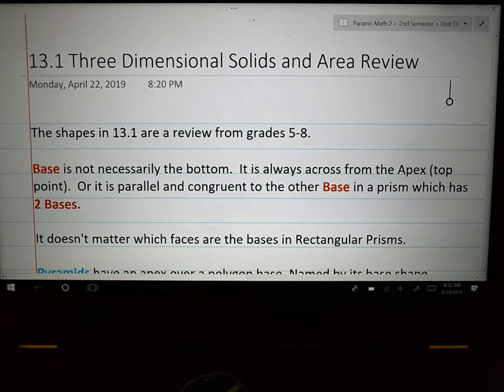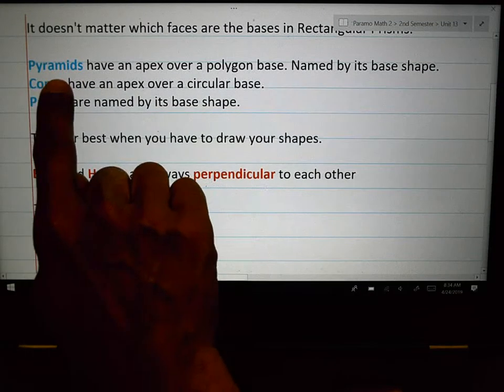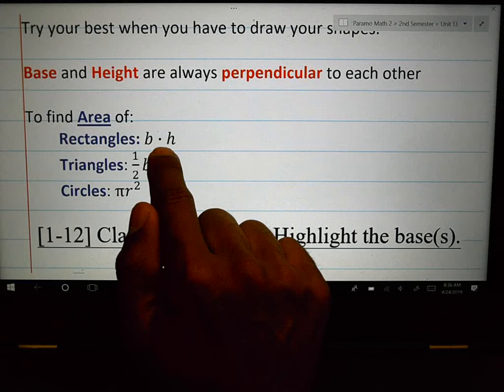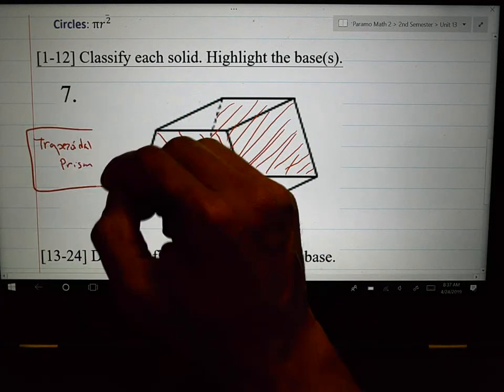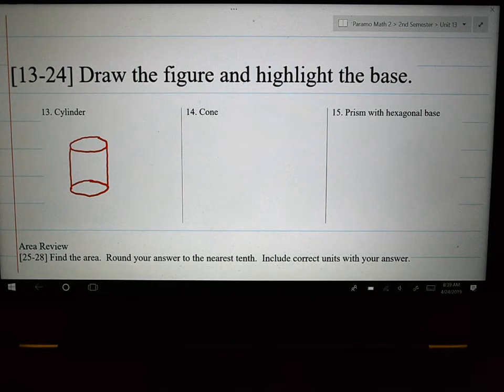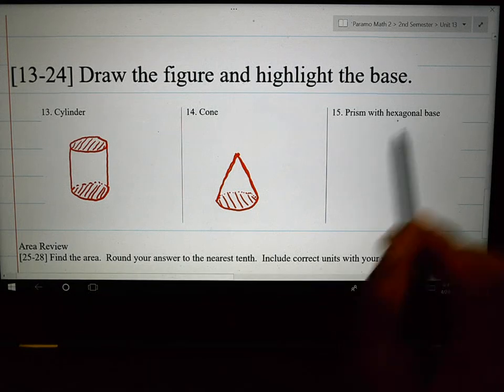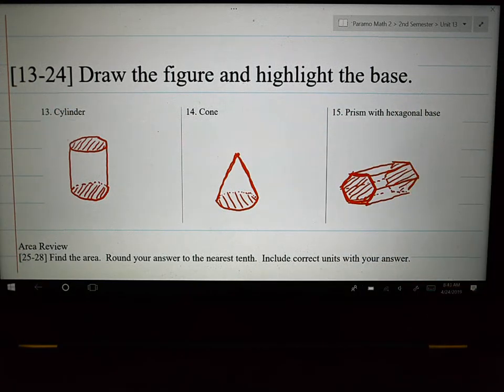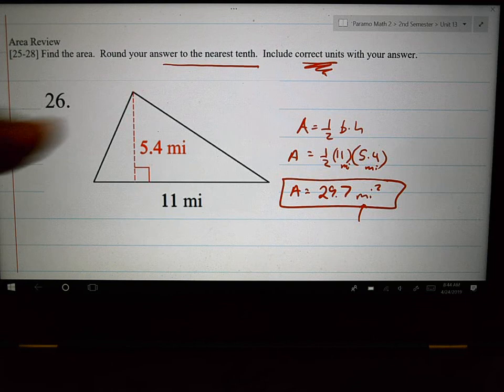13 1 Three Dimensional Solids and Area Review